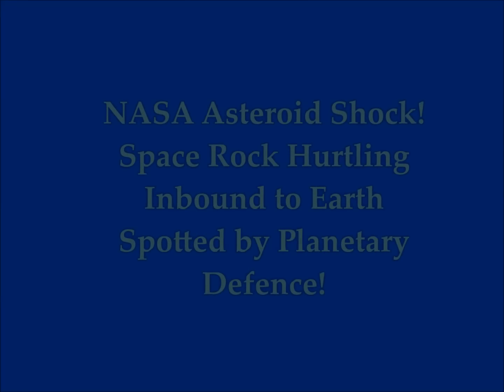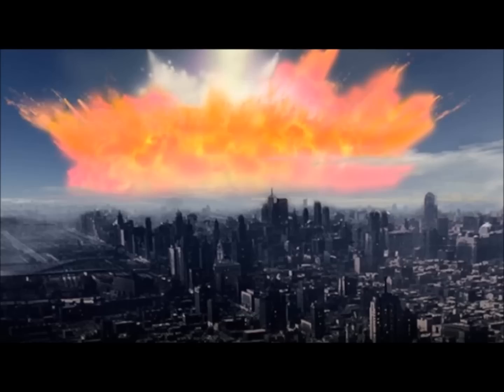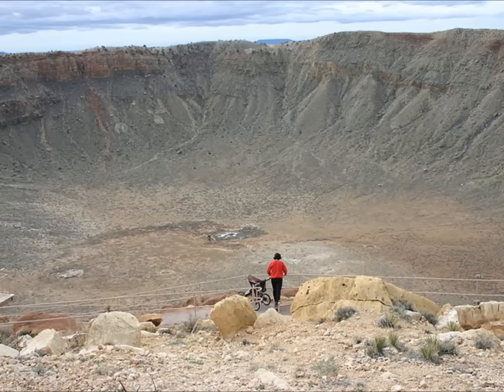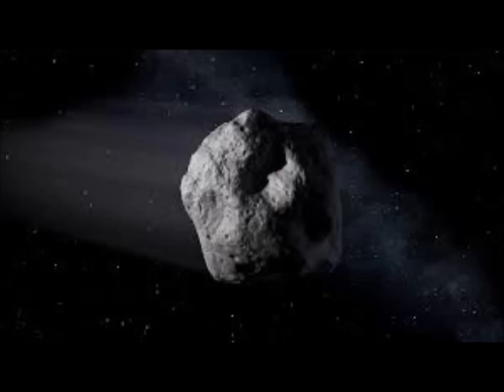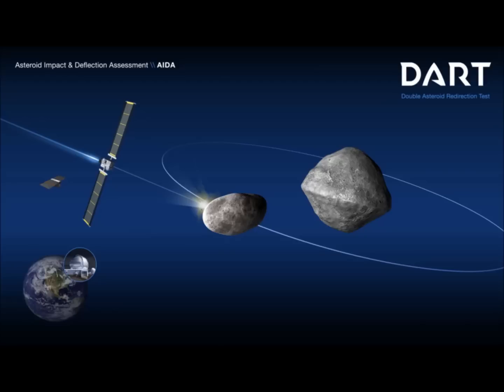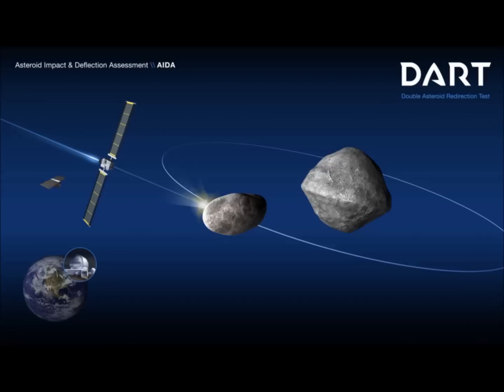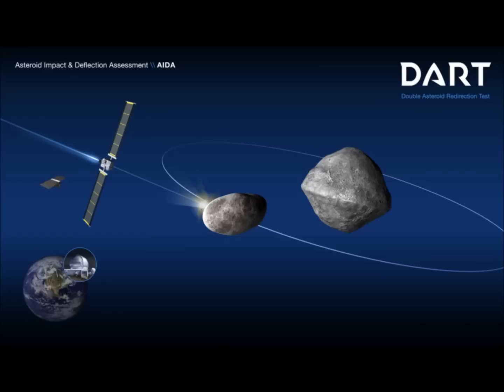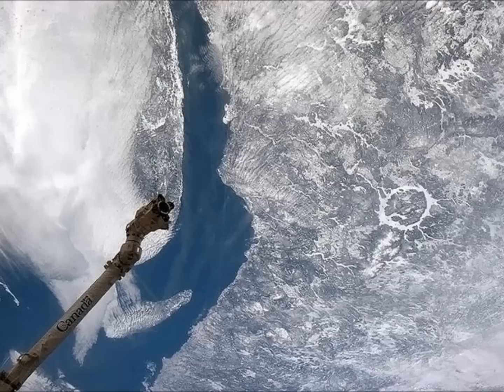NASA Asteroid Shock! Space Rock Hurtling INBOUND to Earth Spotted by Planetary Defence!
NASA asteroid shock: Space rock hurtling towards Earth spotted by planetary defence
2) Thumbnail image - asteroid nasa getty.jpg